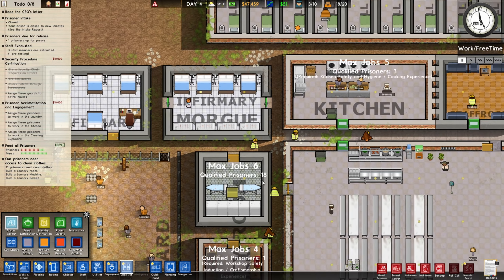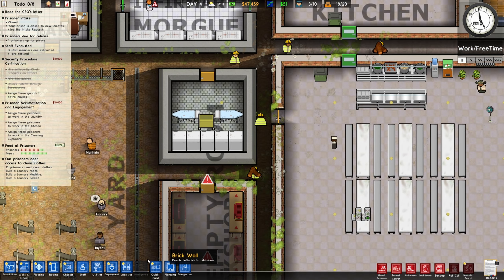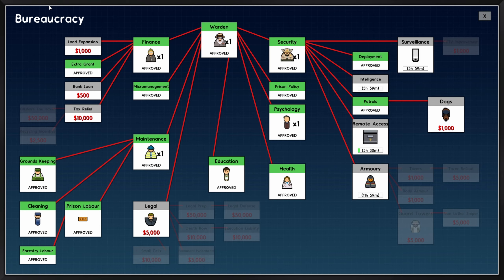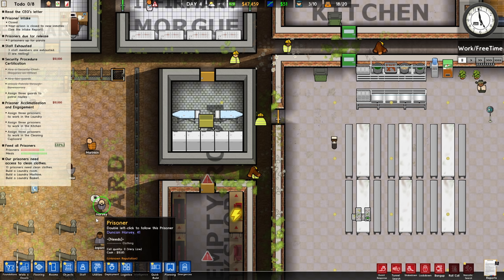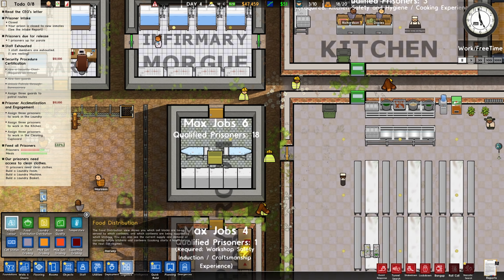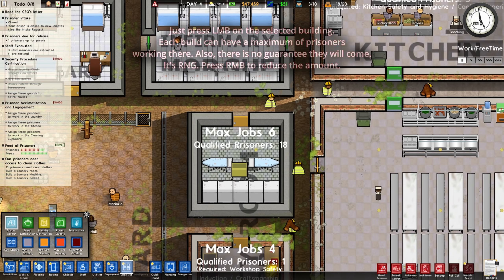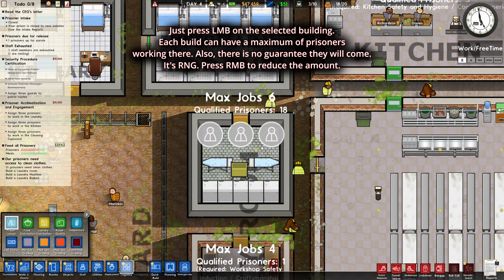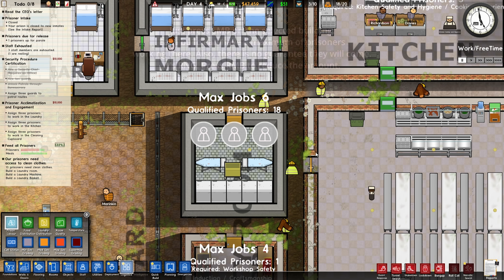Prison Architect│How to ASSIGN PRISONERS to JOBS ( Laundry, Kitchen, Workshop, Forestry, Etc ) 2024